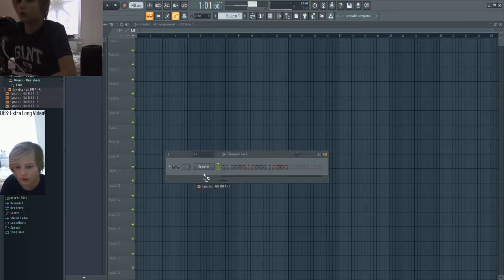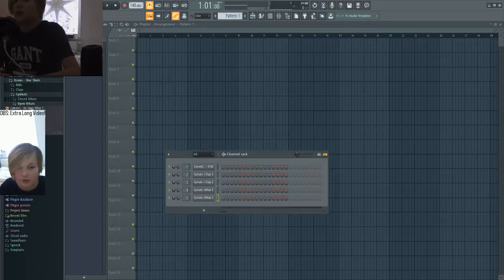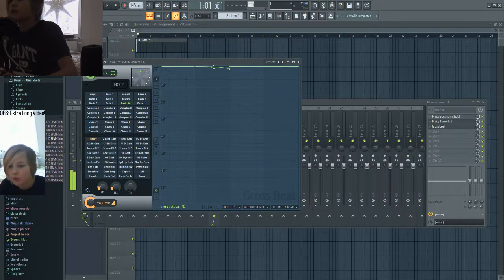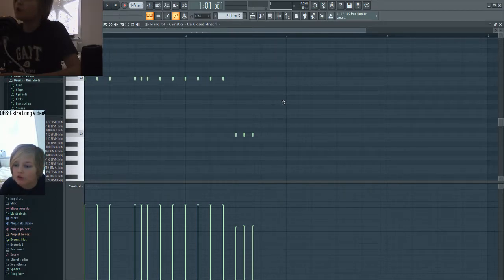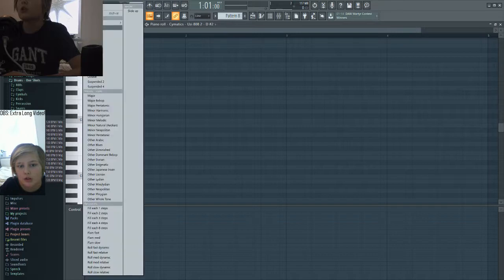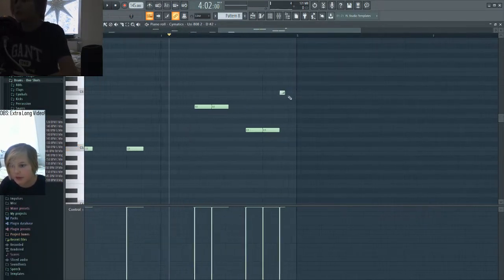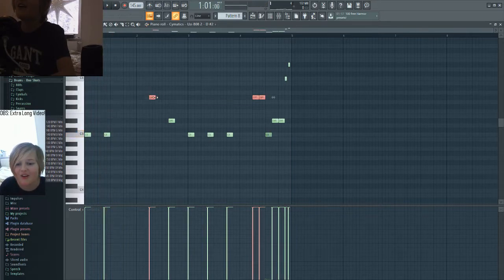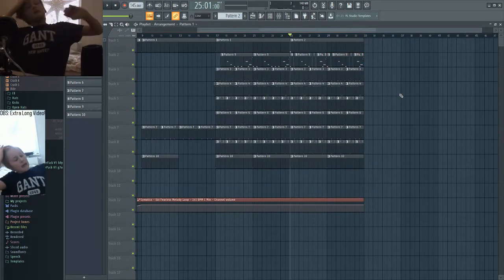How To Make A Trap-Song In Fl Studio (Explained)